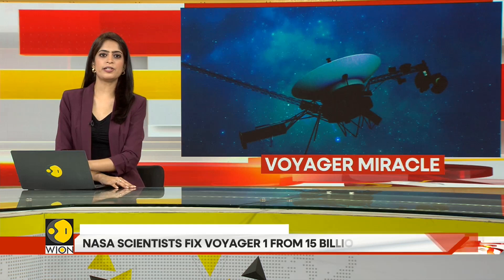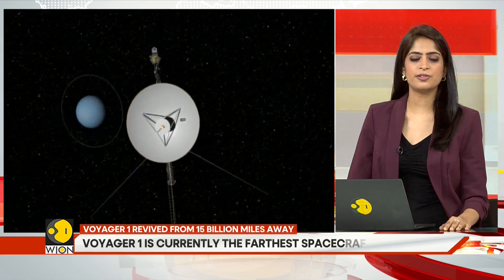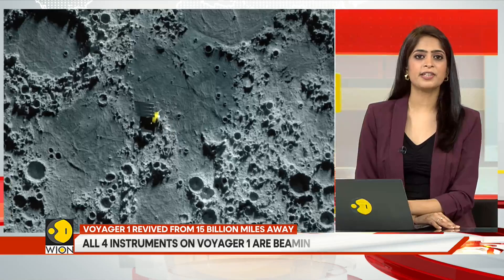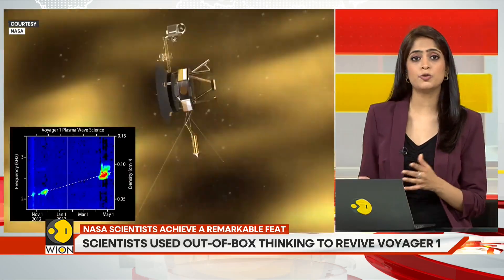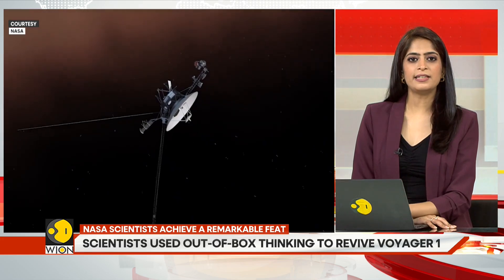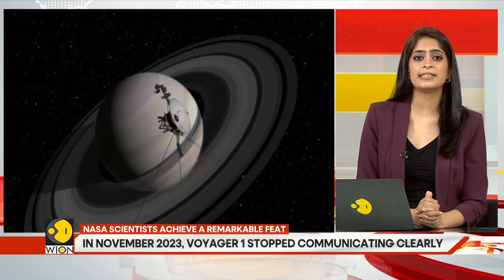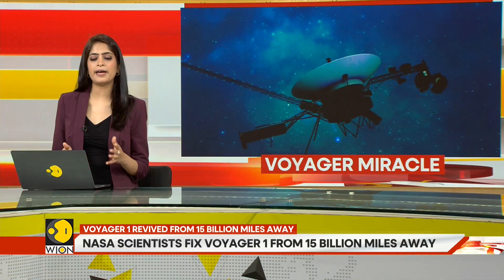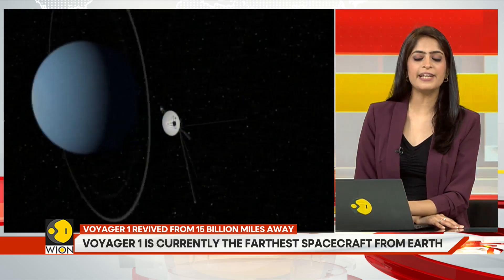Gravitas: NASA scientists fix Voyager 1 from 30 billion kilometres away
Scientists at NASA have, once again, achieved a remarkable feat. They were able to fix 47 year old space probe, Voyager 1, from 15 billion miles away. The Voyager 1, is the farthest manmade object from the Earth.